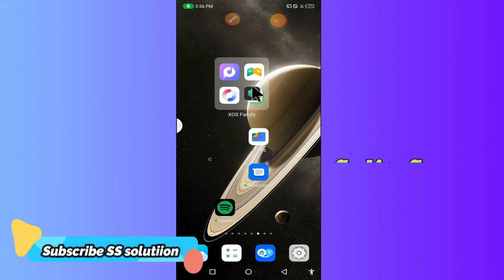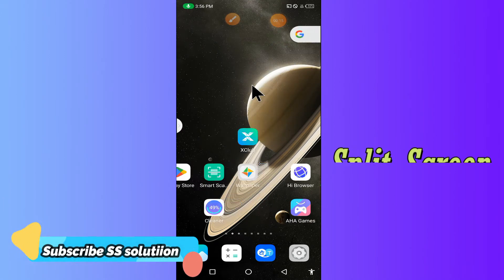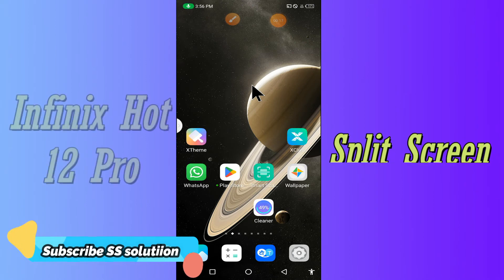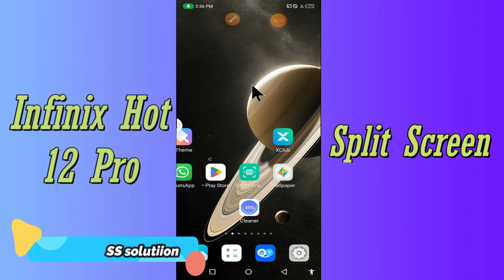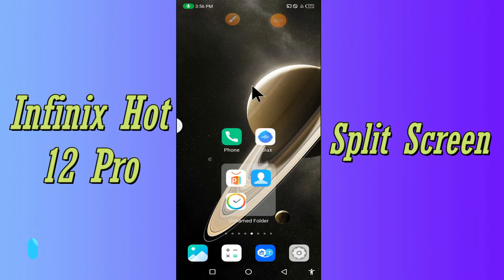Infinix Hot 12 Pro Split Screen | How To Split Screen On Infinix 2023